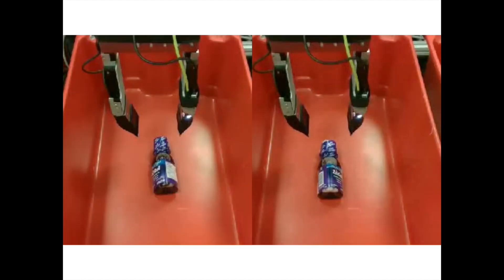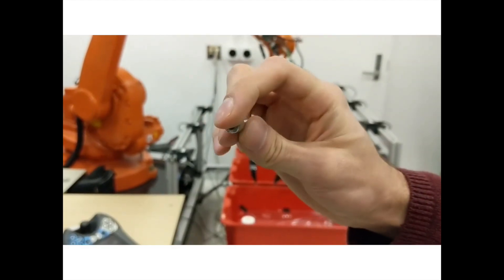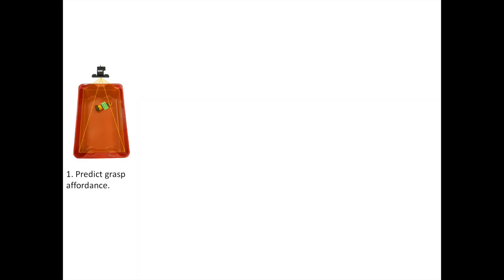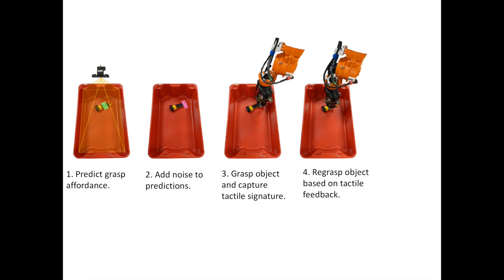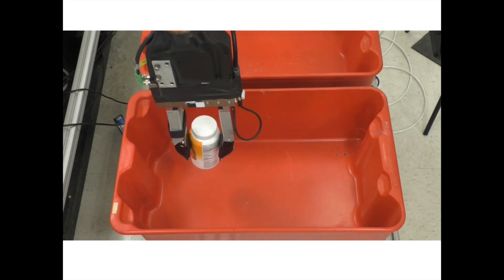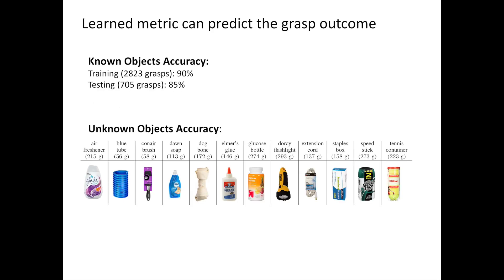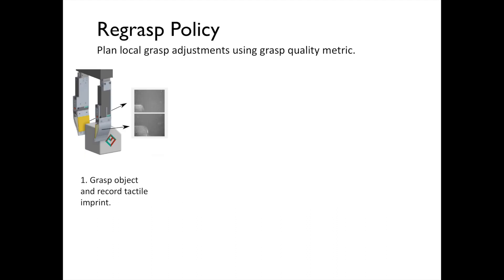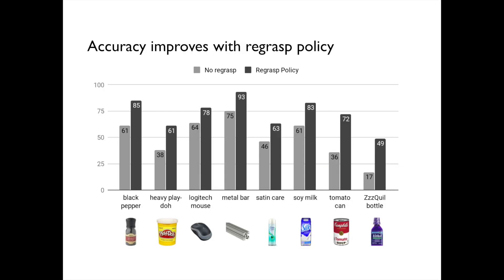IROS 2018 - Tactile Regrasp: Grasp Adjustments via Simulated Tactile Transformations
Paper Title: Tactile Regrasp: Grasp Adjustments via Simulated Tactile Transformations
Authors: Francois R. Hogan*, Maria Bauza*, Oleguer Canal, Elliott Donlon, and Alberto Rodriguez

Abstract:
   This paper presents a novel regrasp control policy that makes use of tactile sensing to plan local grasp adjustments. Our approach determines regrasp actions by virtually searching for local transformations of tactile measurements that improve the quality of the grasp.

First, we construct a tactile-based grasp quality metric using a deep convolutional neural network trained on over 2800 grasps. The quality of each grasp, a continuous value between 0 and 1, is determined experimentally by measuring its resistance to external perturbations. Second, we simulate the tactile imprints associated with robot motions relative to the initial grasp by performing rigid-body transformations of the given tactile measurements. The newly generated tactile imprints are evaluated with the learned grasp quality network and the regrasp action is chosen to maximize the grasp quality.

Results show that the grasp quality network can  predict the outcome of grasps with an average accuracy of 85% on known objects and 75% on novel objects. The regrasp control policy improves the success rate of grasp actions by an average relative increase of 70% on a test set of 8 objects.